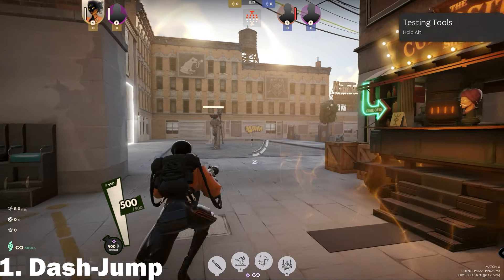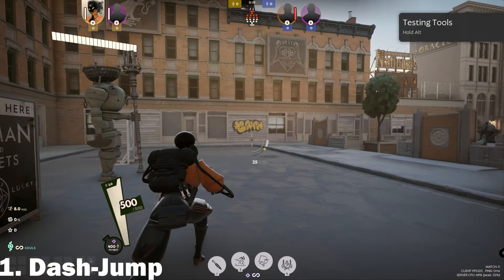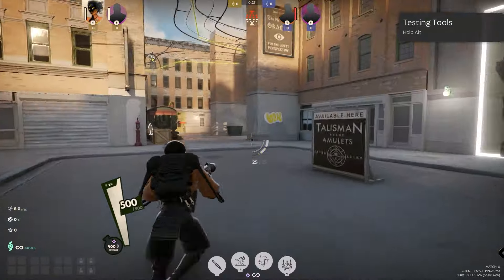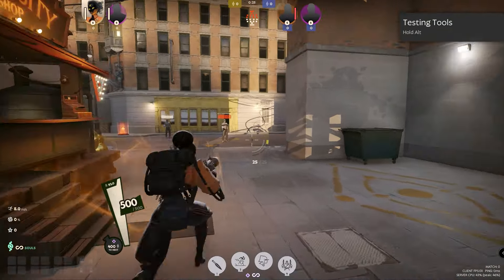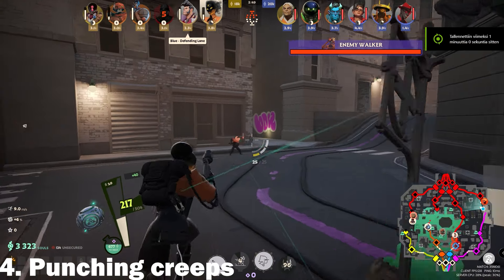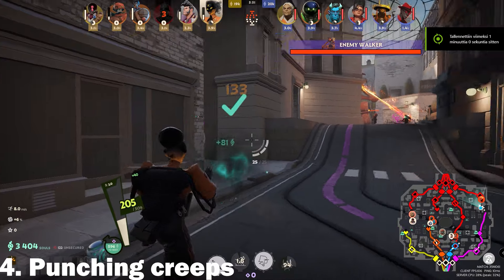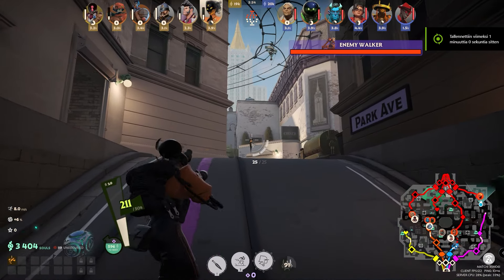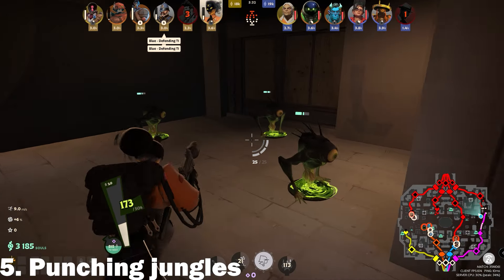5 Beginner tips in 1 minute | Deadlock Tips & Tricks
Here are 5 beginner tips for Deadlock beginners.